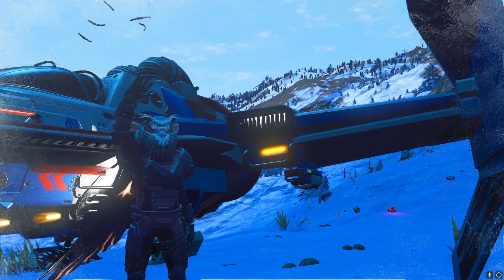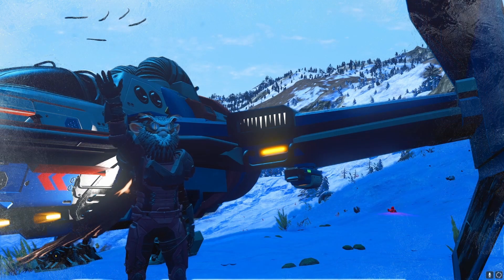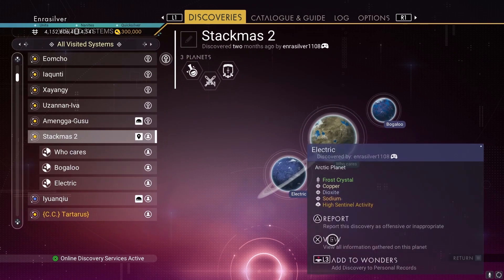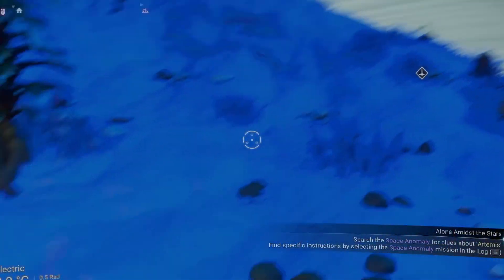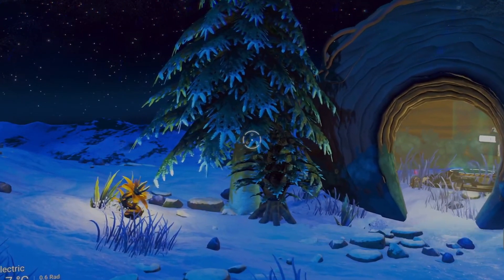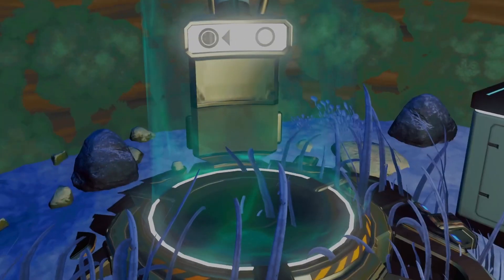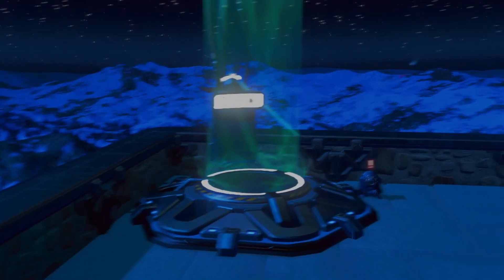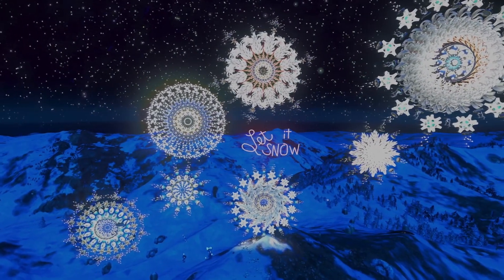Let It Snow by Crusty_Butte.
This past december, I invited builders to come and build something winter themed in a system with 2 different ice biomes. This is "Let It Snow" by Crusty_Butte.